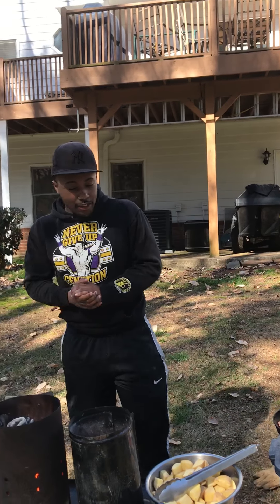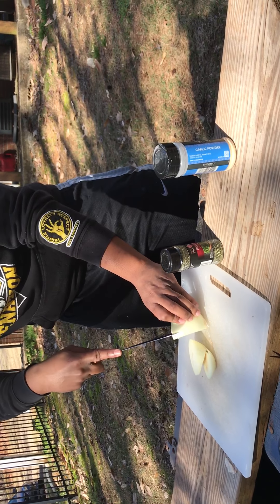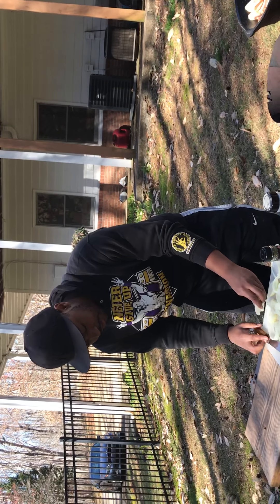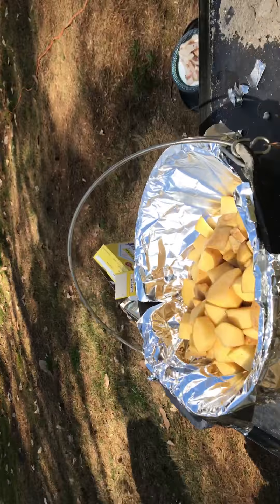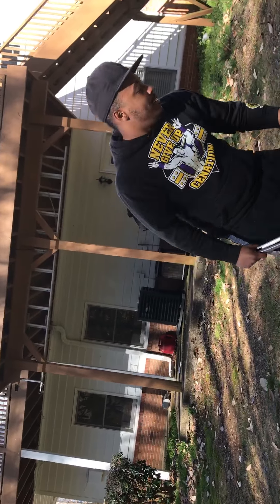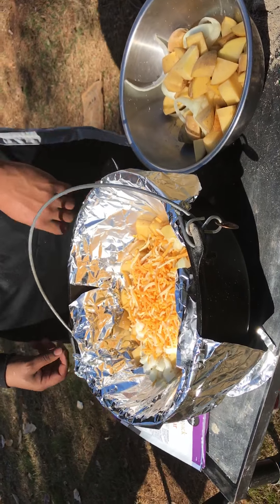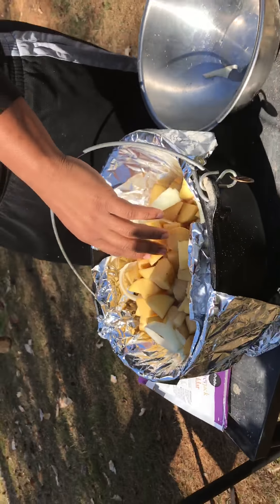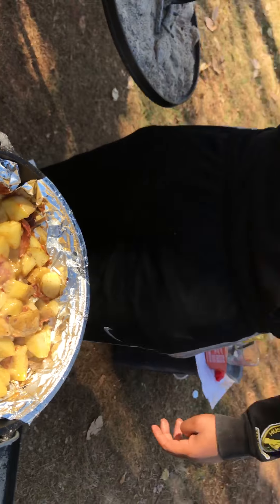avery cooking potatoes